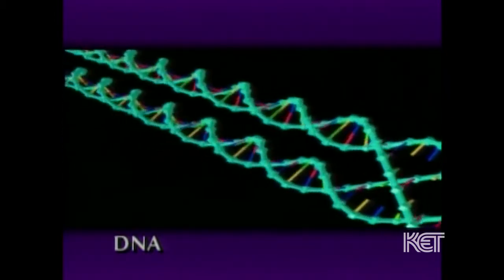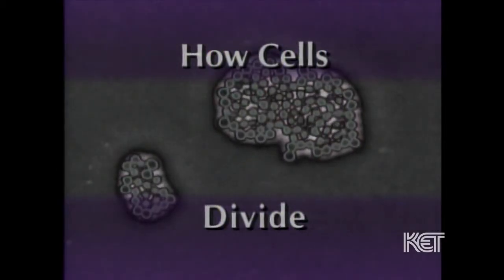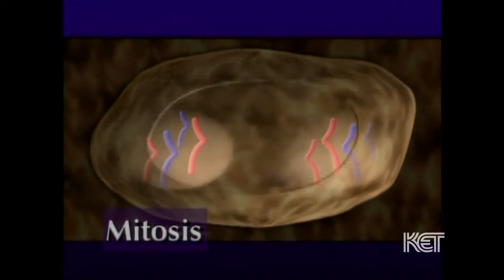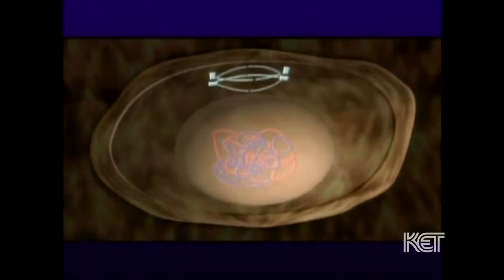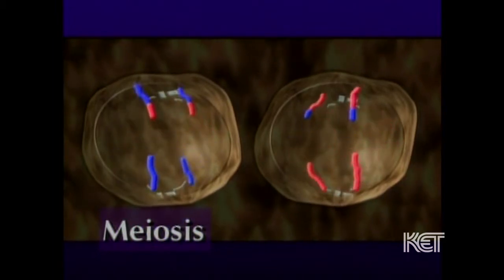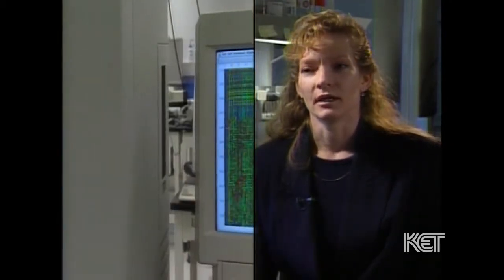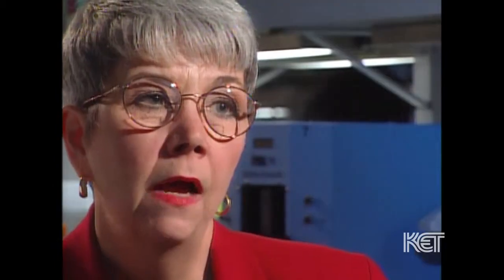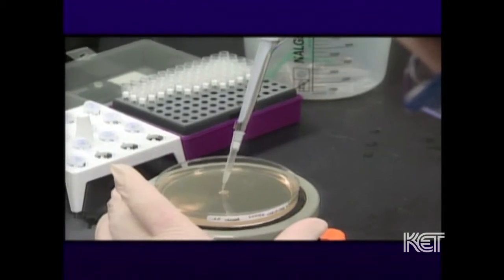Genetics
This segment appears in the Fast Forward Science Basics eBook. If you are interested in test prep materials for the GED, HiSET, or TASC test, check out KET Fast Forward on their or call for more information.